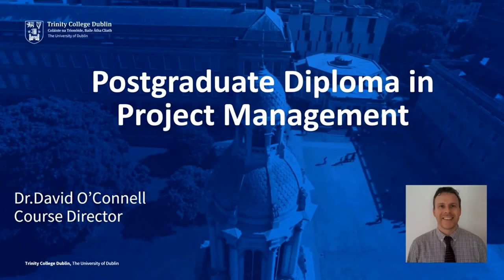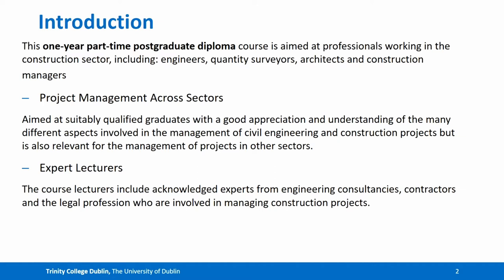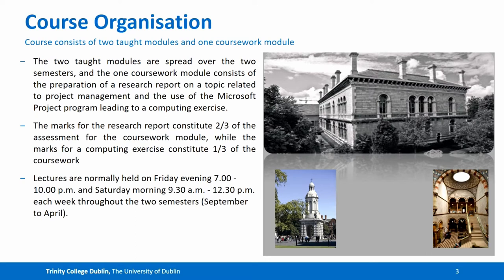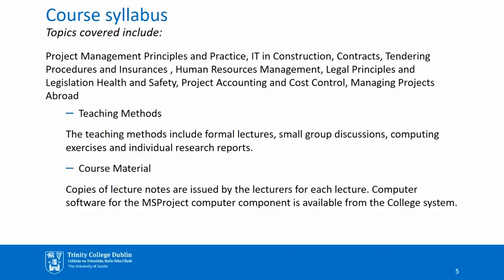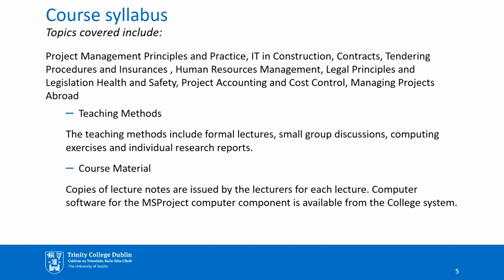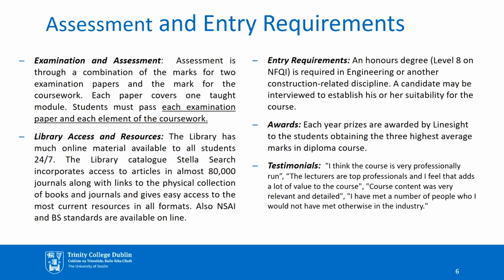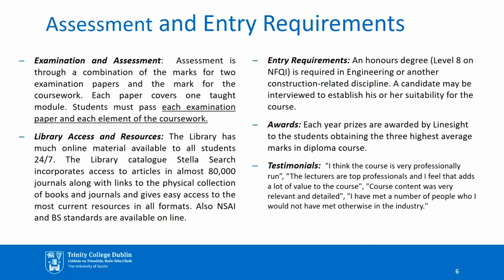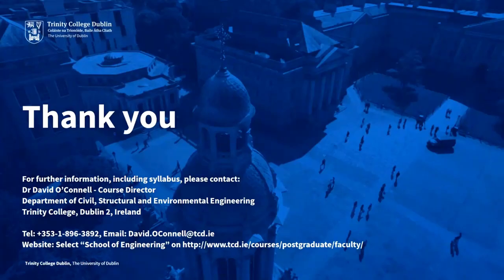Study Project Management (P.Grad.Dip.) at Trinity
Introduction to the programme P.Grad.Dip in Project Management by Dr David O'Connell of Trinity College Dublin